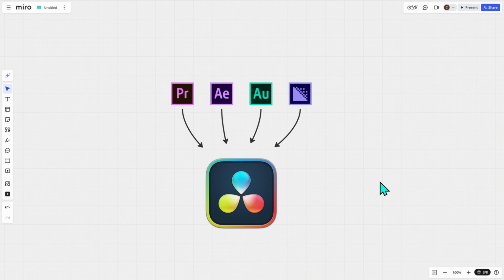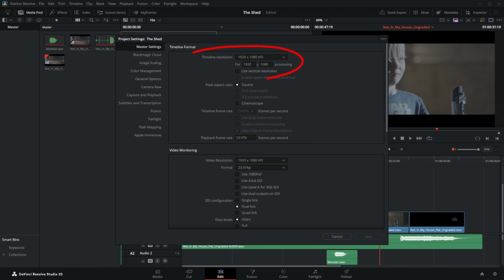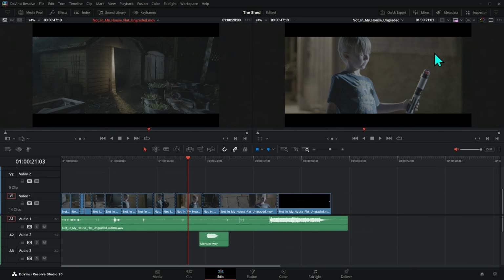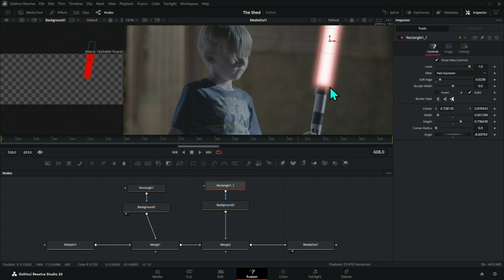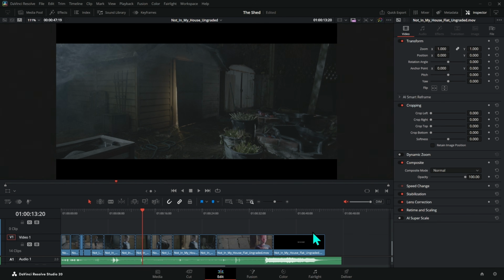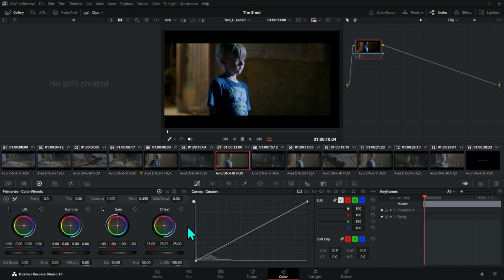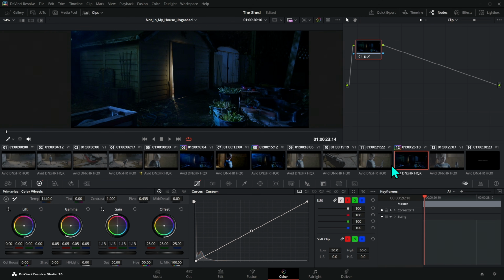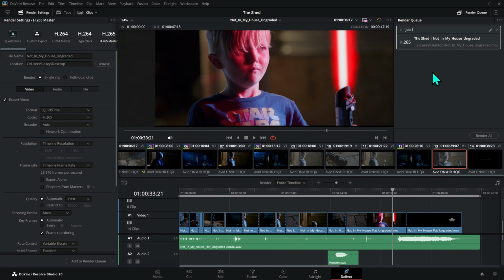Switch From Adobe Premiere to DaVinci Resolve - The Ultimate Guide (2025)